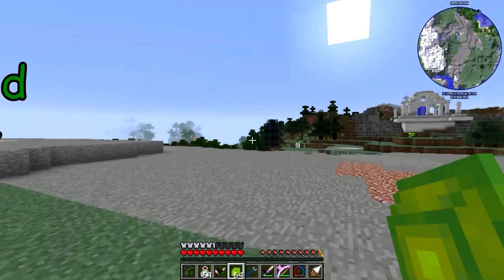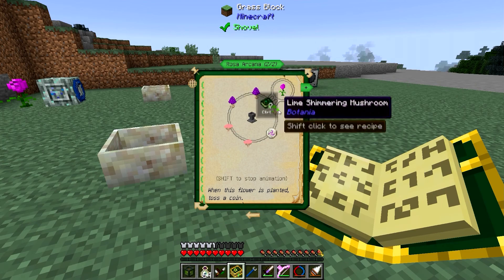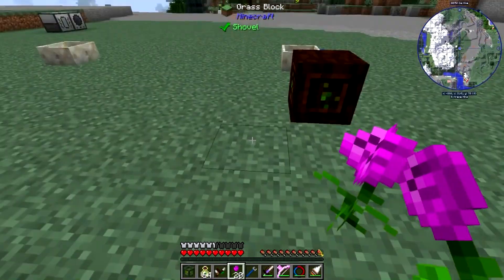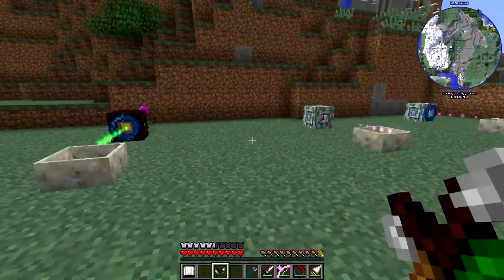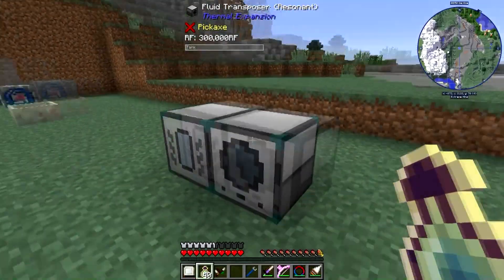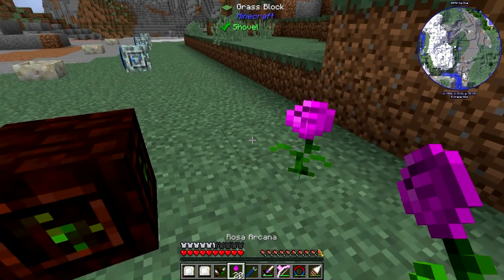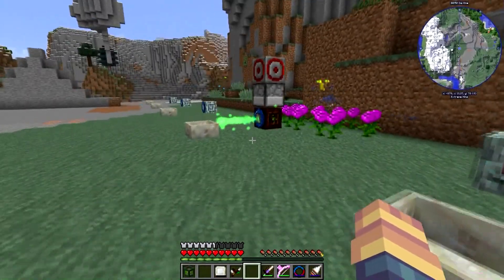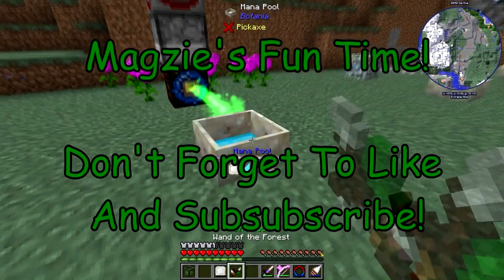Infinite Mana Production Using Infinite XP Farm: Direwolf20 1.12!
In this episode I do some testing about xp mana production and if you get more mana with more Rosa Arcanias!  This Trick should still work on FTB Revelation!